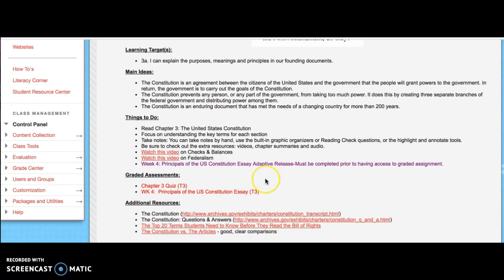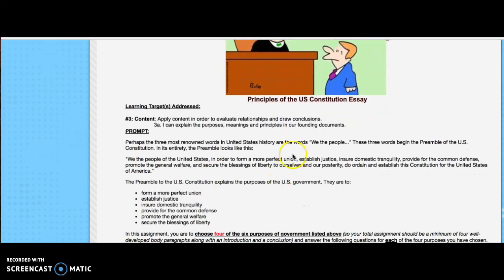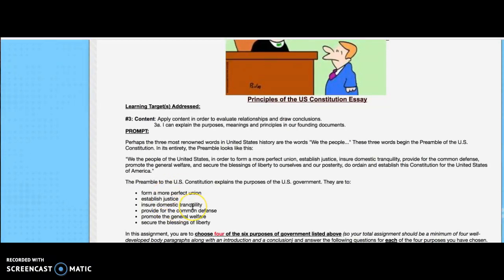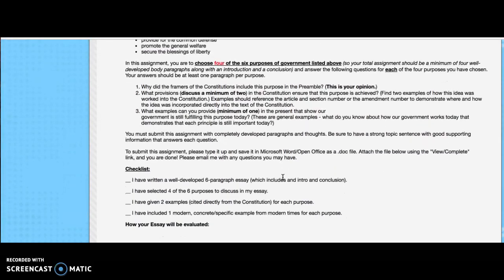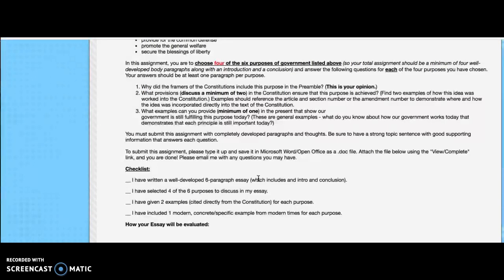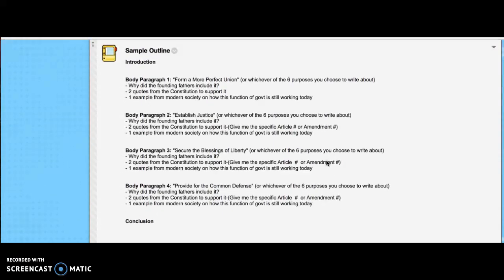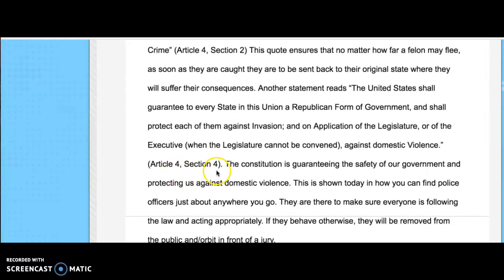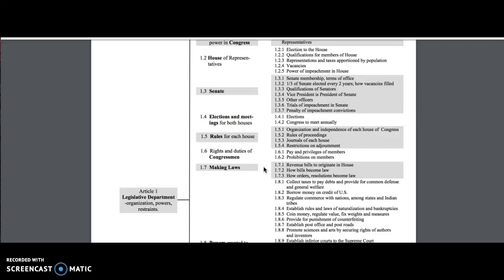Week 4 Government